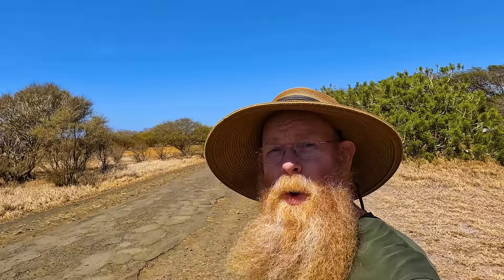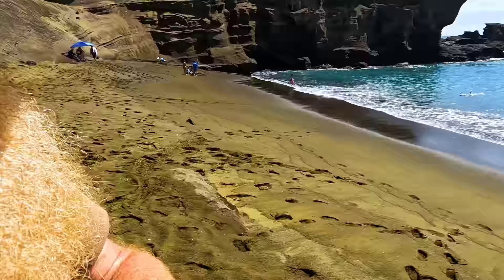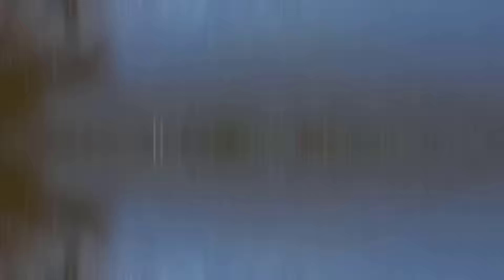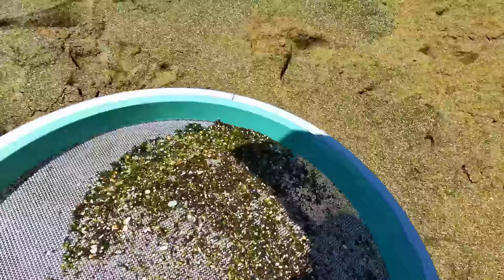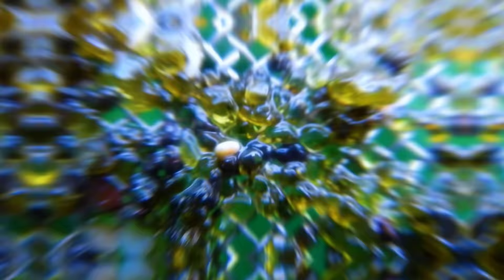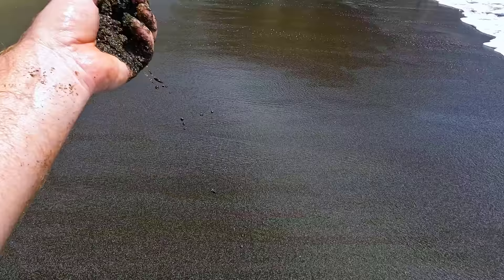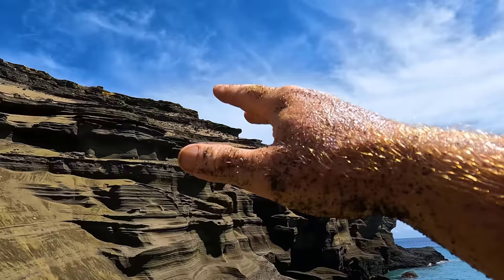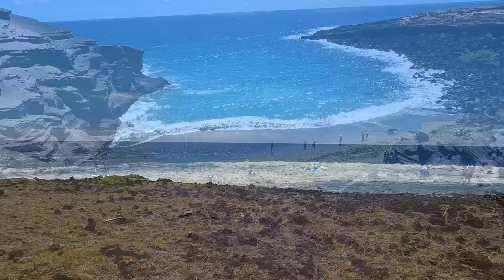Why Are There 96,000,000 Green Gem Stones On This Beach!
I heard about a beach on the Big Island of Hawaii that was absolutely green with gemstones, so I had to go check it out.  What I found was mind blowing.  Millions upon millions of green gemstones known a Peridot.  Most were very small, but many were big enough to concentrate with a gem sieve.  This trip has been a dream of mine ever since I heard of this beach, and I was SO happy to be able to go check out the green beach of the Big Island of Hawaii in person. I highly recommend this adventure to anyone.
Green sand beach is officially known as Papakōlea.

*Note* If you visit this beach you must leave all the sand for other to enjoy.  Take pictures, take video, take memories, but do not take sand!

If you want some peridot for yourself, I sell peridot bags and crystals on my website from my local claims.